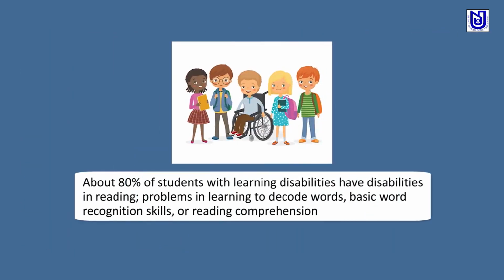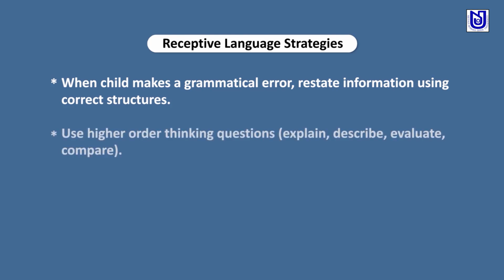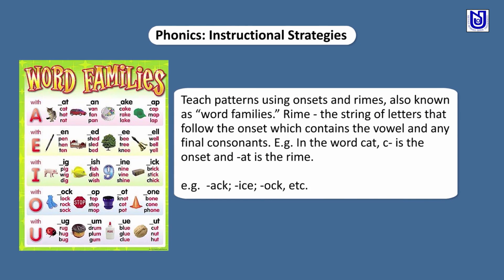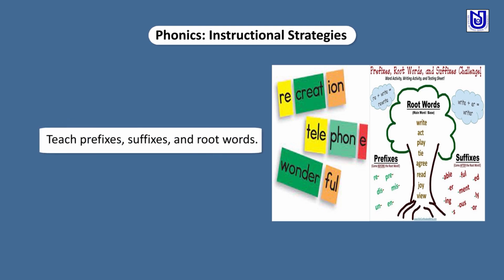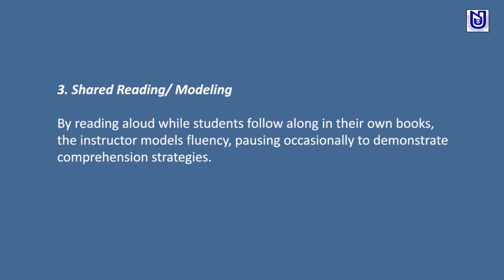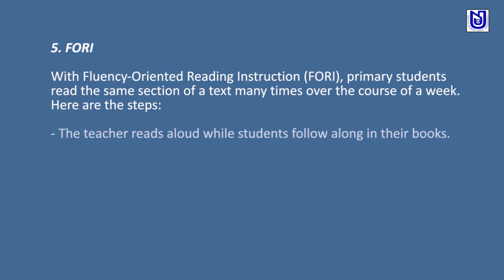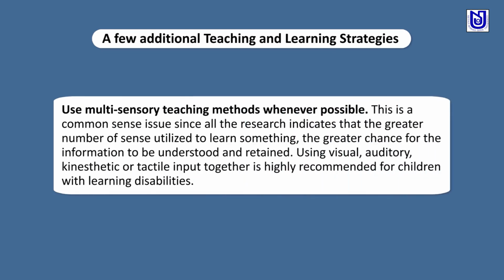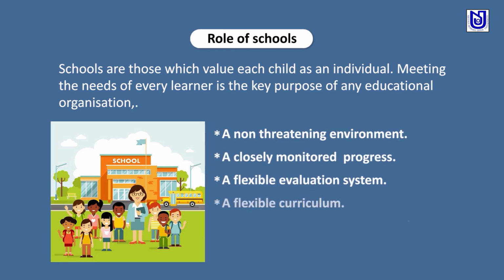Week-4-16 Instructional Strategies